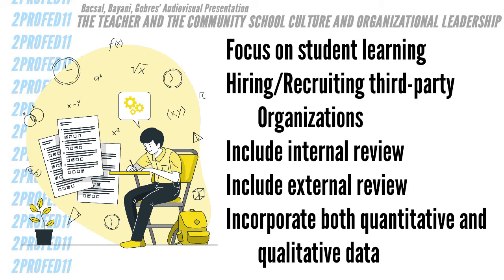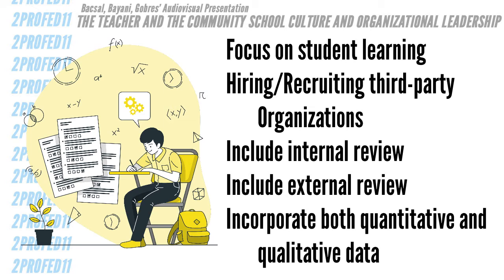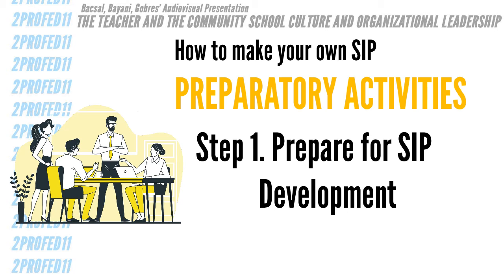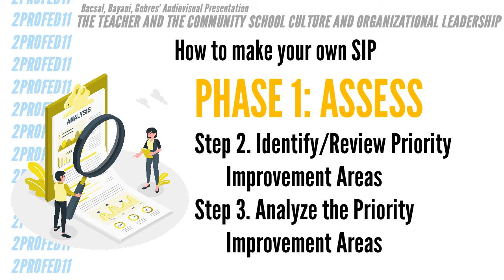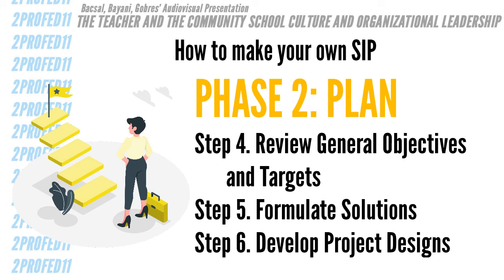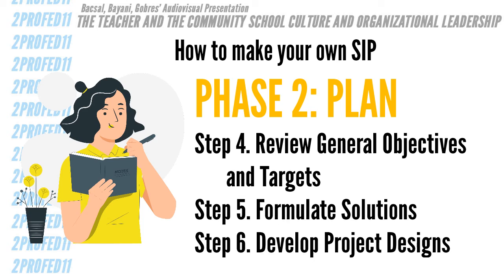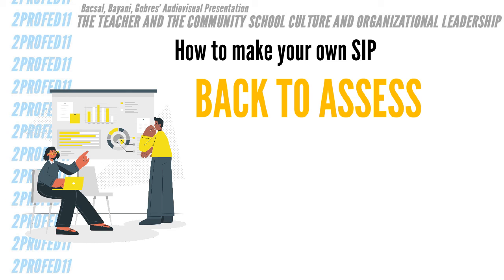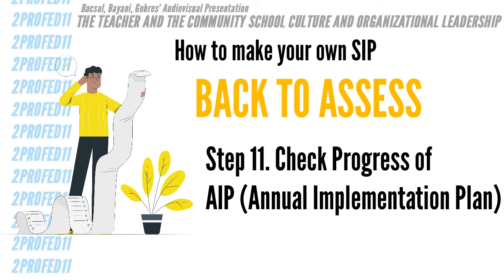School Improvement Plan - CIPSIP AV Material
This a requirement for 2PROFED11 - THE TEACHER AND THE COMMUNITY SCHOOL CULTURE AND ORGANIZATIONAL LEADERSHIP

pictures are free for commercial and personal use with attribution